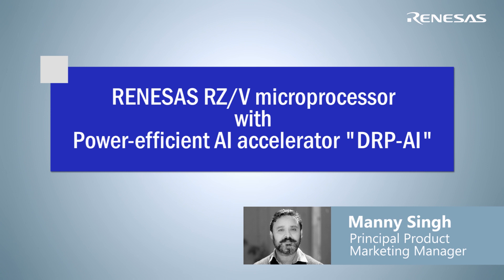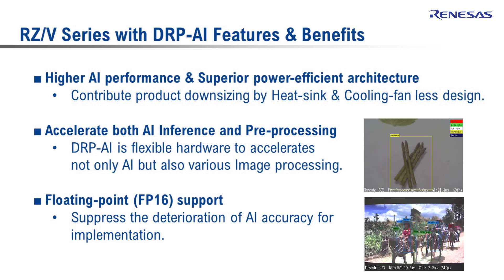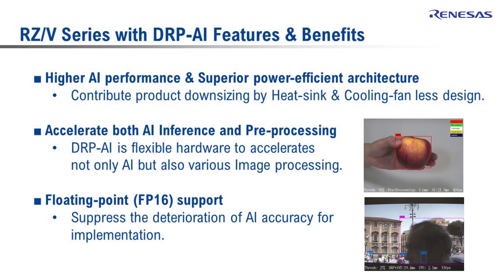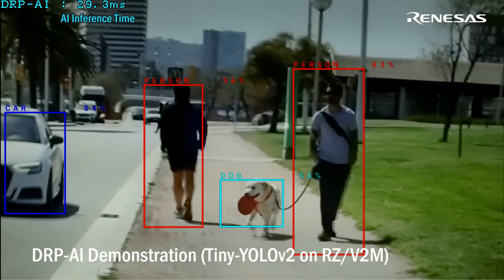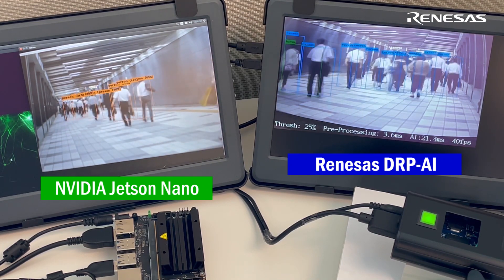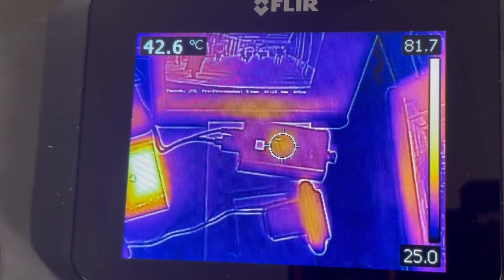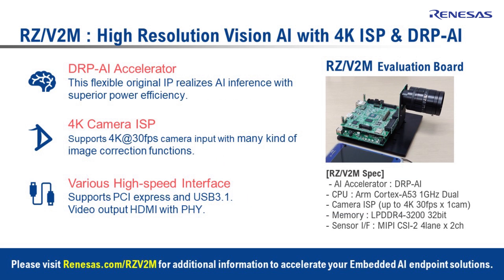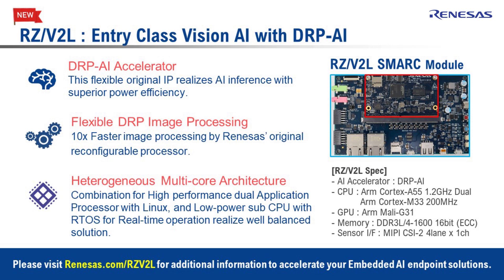Renesas Demonstration of the RZ/V Microprocessor with a Power-efficient AI Accelerator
Manny Singh, Principal Product Marketing Manager at Renesas, demonstrates the company’s latest edge AI and vision technologies and products at the 2021 Embedded Vision Summit. Specifically, Singh demonstrates the company's the RZ/V microprocessor with a power-efficient AI accelerator.

In this demo of object detection and recognition on Renesas' proprietary Dynamically Reconfigurable Processor (DRP-AI), Singh shows how DRP-AI realizes both higher AI performance and superior power efficiency compared to GPUs in the representative AI execution environment. RZV-series products with DRP-AI technology enable embedded AI applications with higher performance without requiring heat sinks and cooling fans.